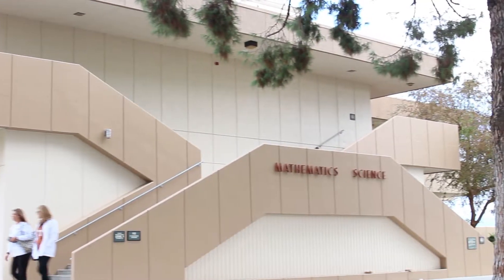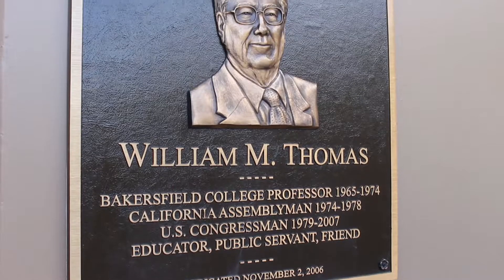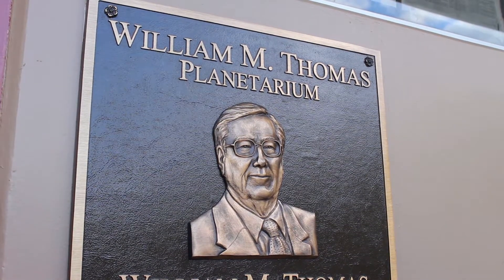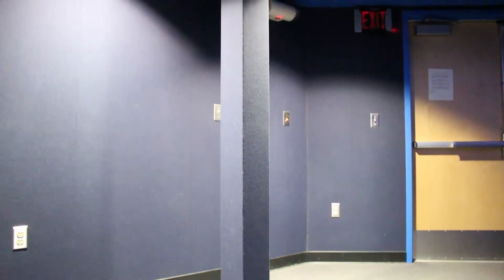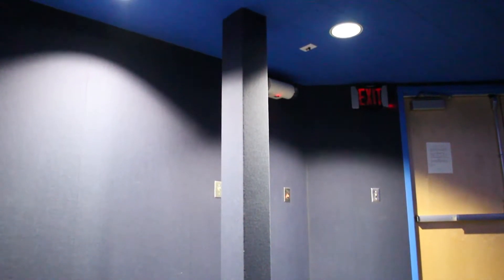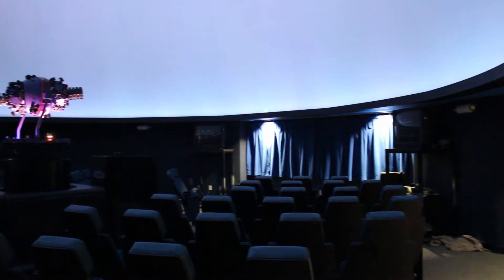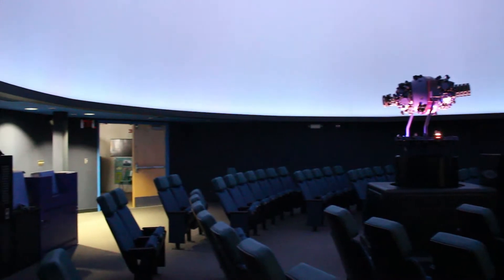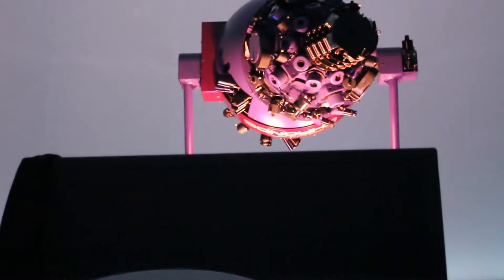Bakersfield College William M Thomas Planetarium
Bakersfield College is one of the few colleges to have their own planetarium.

Here is a short video featuring the William M Thomas Planetarium and Professor Nick Strobel who runs and operates it.